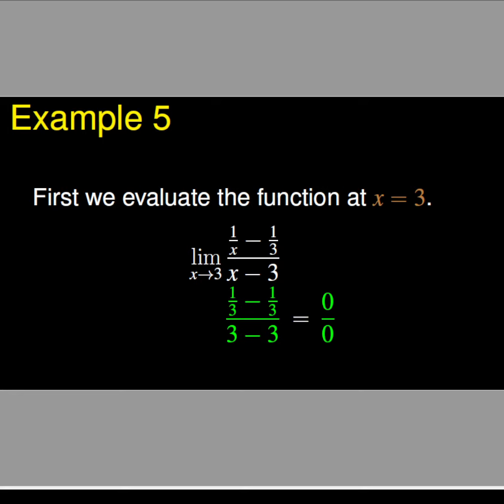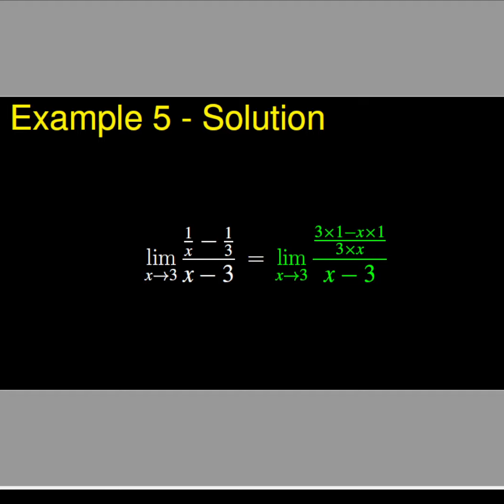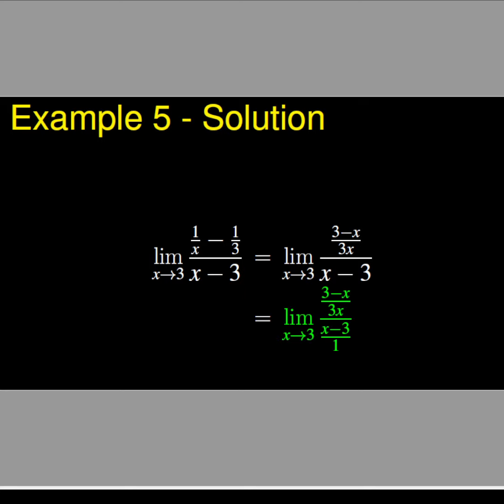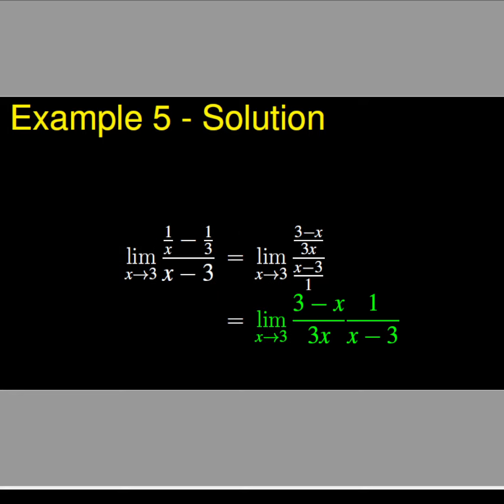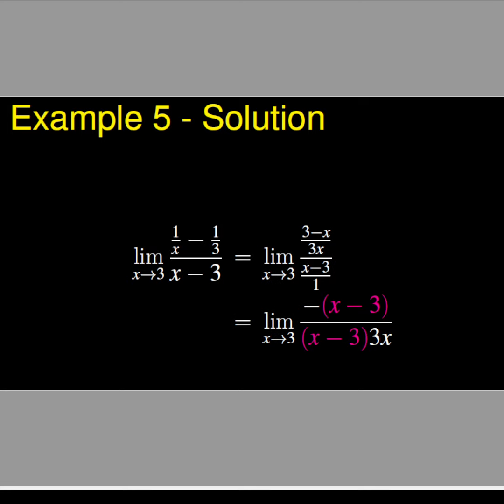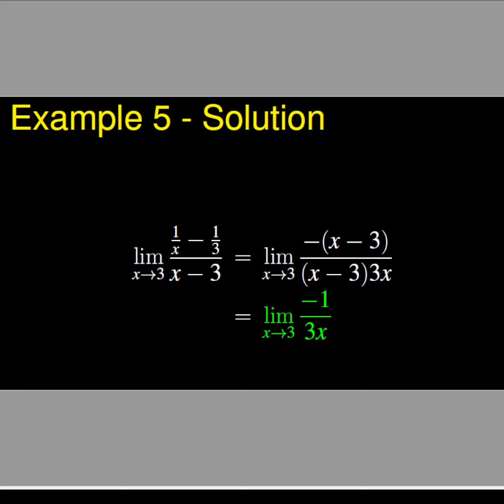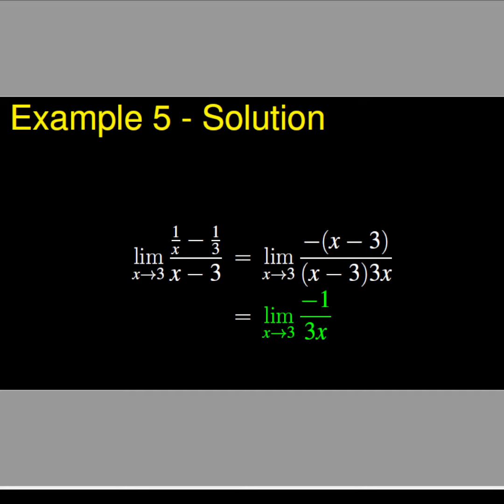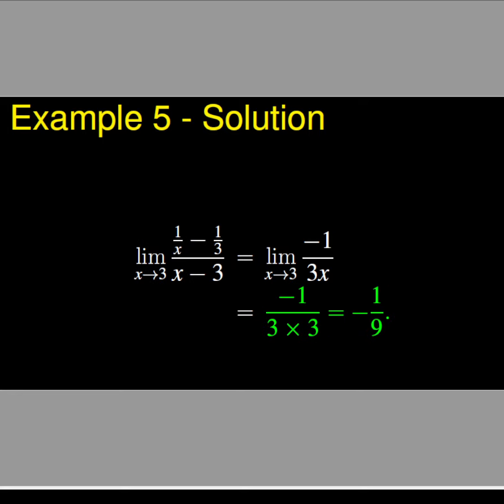Derivate by the Definition of a Rational Function